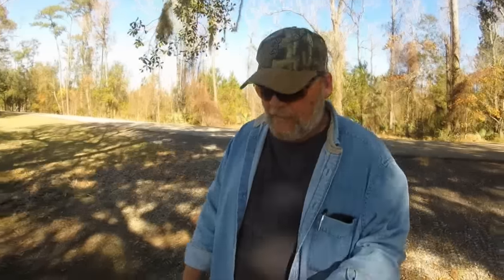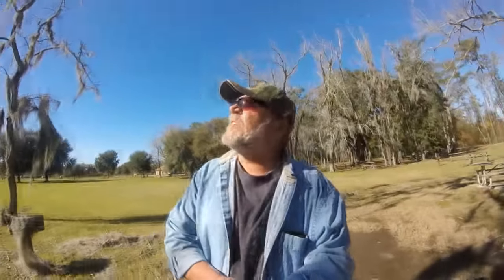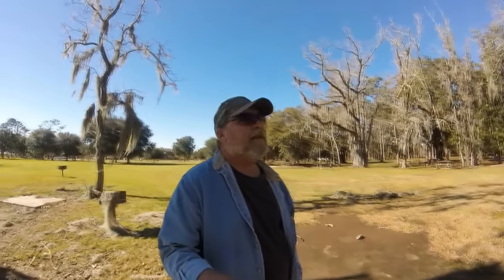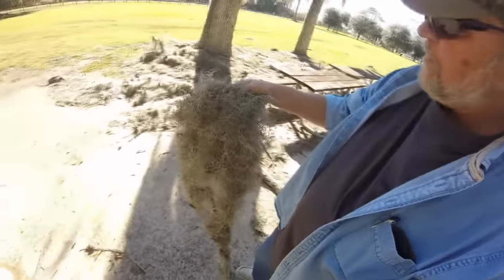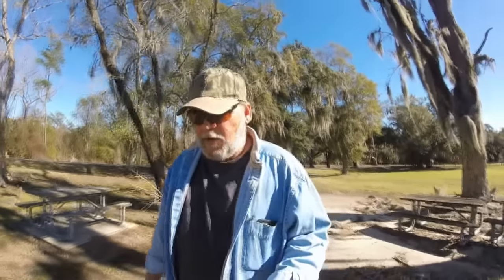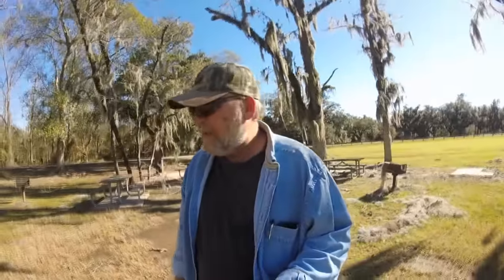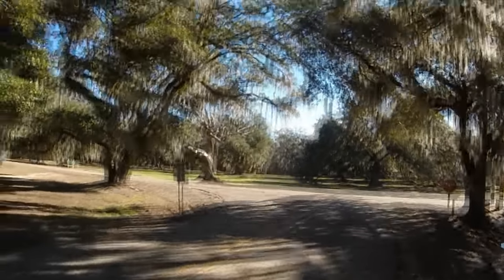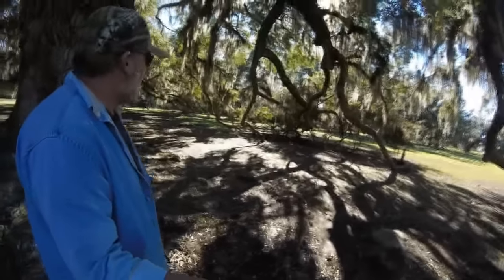Fountainbleau State Park Part 1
Very poor Wifi. Sorry, If I have not answered you.